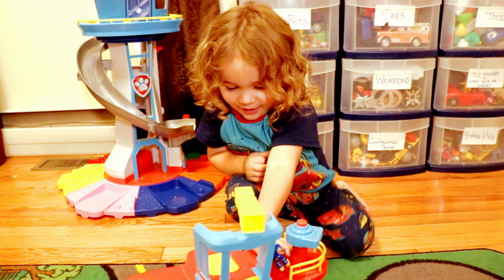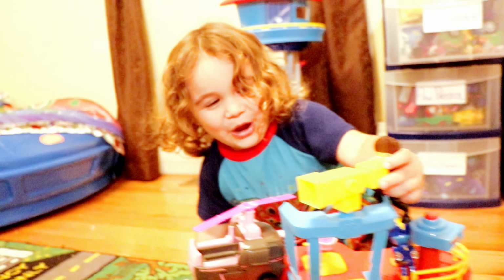Paw Patrol Sea Patrol Beach Tower Toy Unboxing | Chase New Exclusive Boat Toy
Kayden is unboxing this cool new Paw Patrol Sea Patrol Beach Tower! We're excited for this boat dock beach tower for Chase's new Sea Patrol boat. We've got our Sea Patroller ready for action and a few more Paw Patrol pups to play too!

If you'd like to buy one of these for your own little Paw Patrol fan, you can check out this cool Paw Patrol Sea Patrol Lookout Tower on Amazon at the following